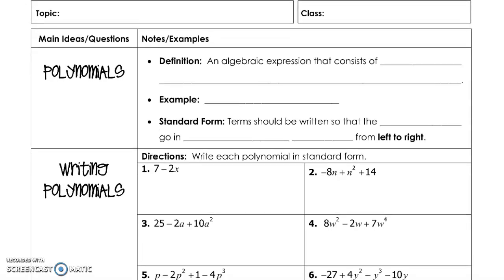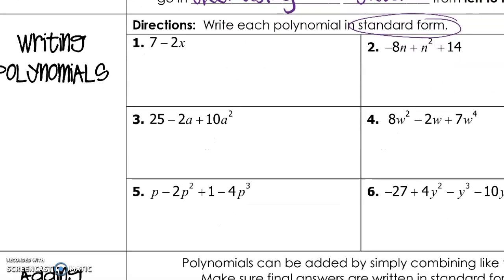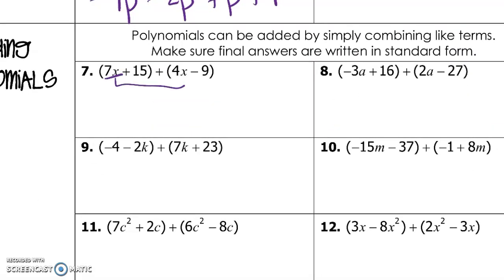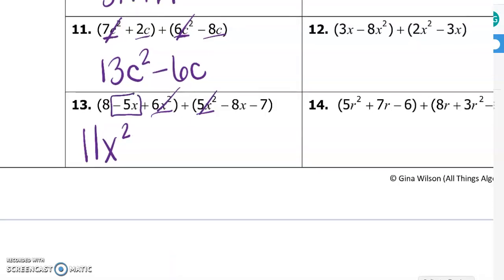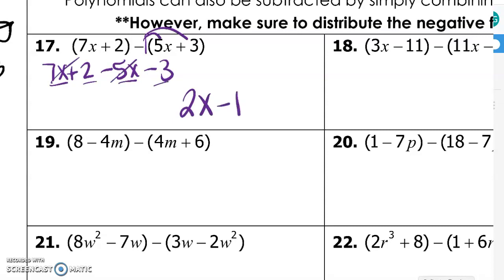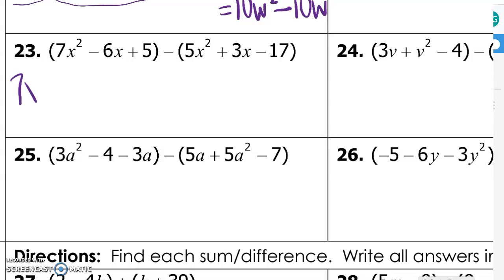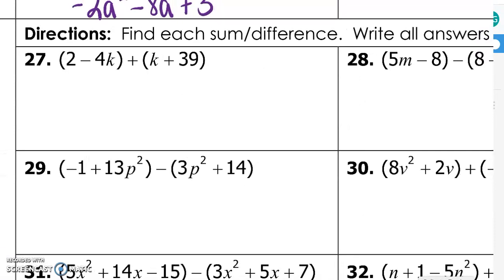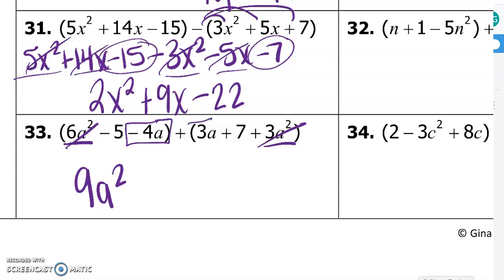Page 2-21&2-22 Notes ODDS (PreAlg)